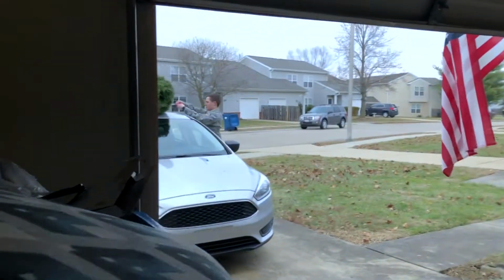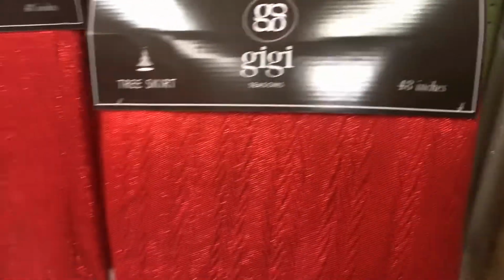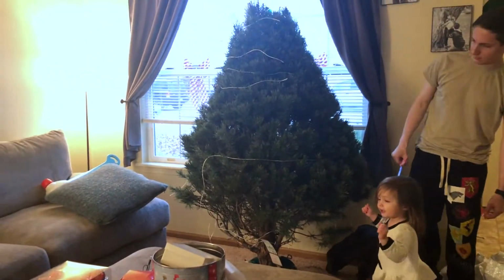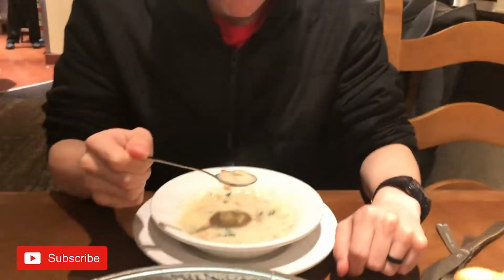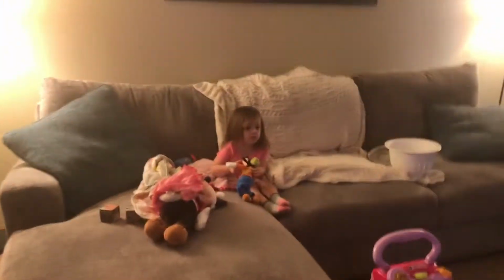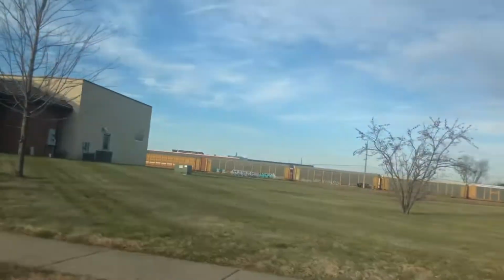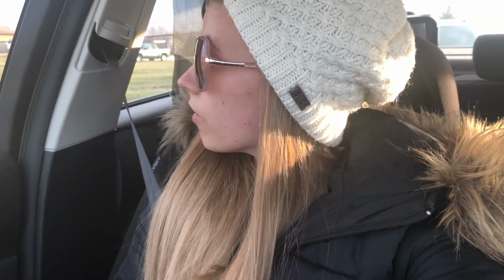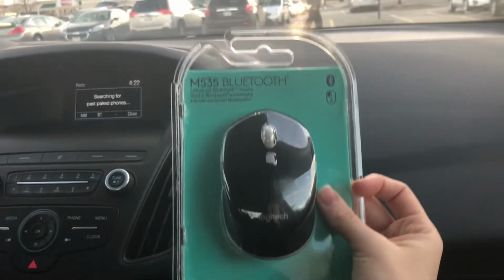DECORATING FOR CHRISTMAS - OUR FIRST TREE!!!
Quentin, Riley and I got our very first Christmas tree as a family and we take you with us as we decorate it. We love you!